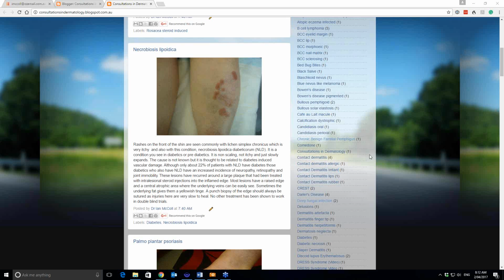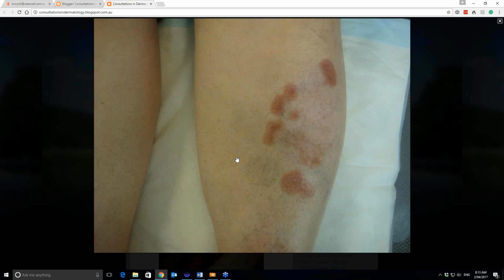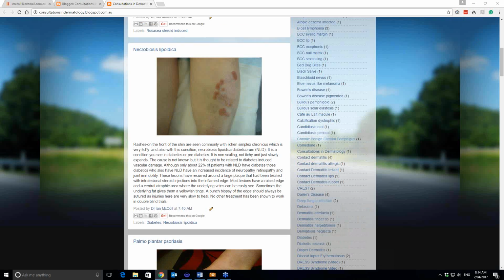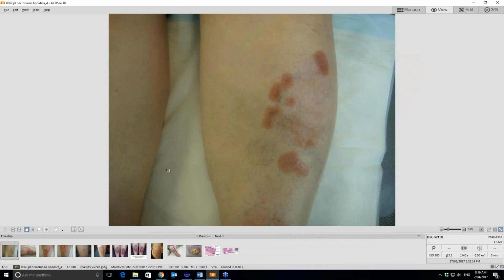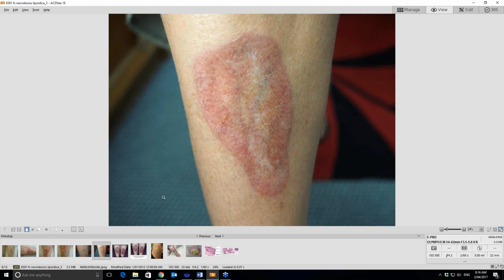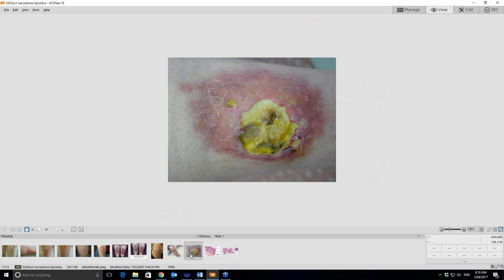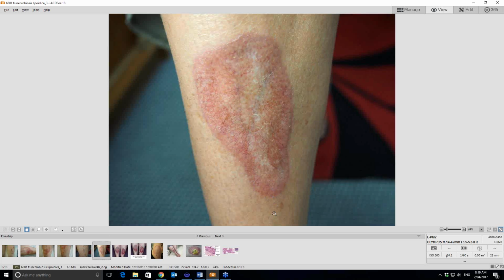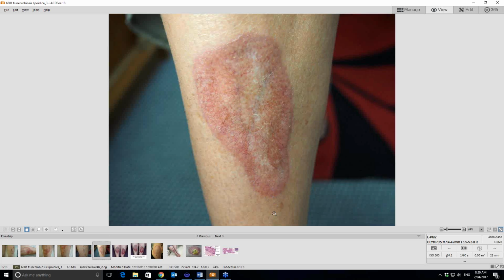2017 04 02 08 12 Necrobiosis lipoidica